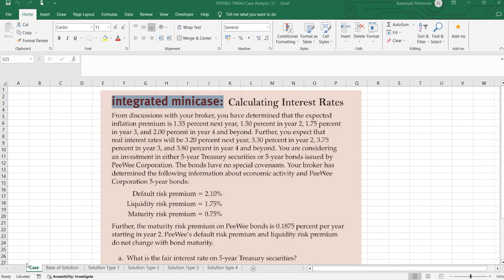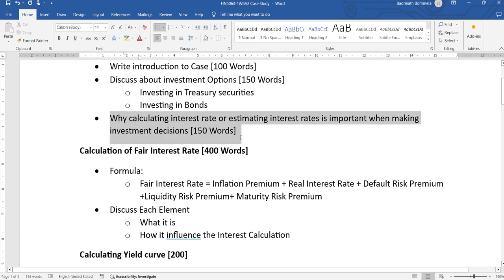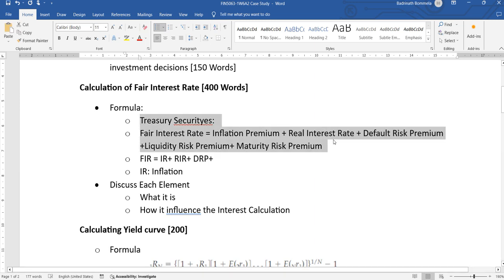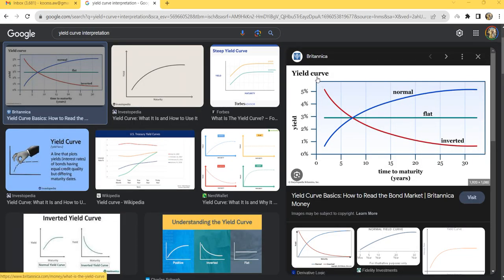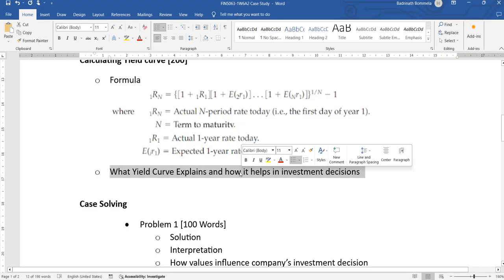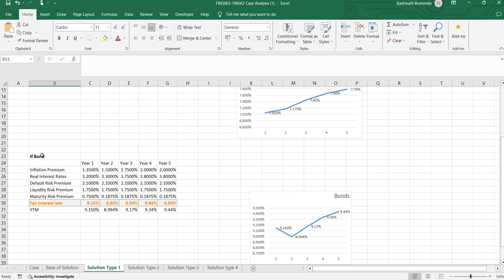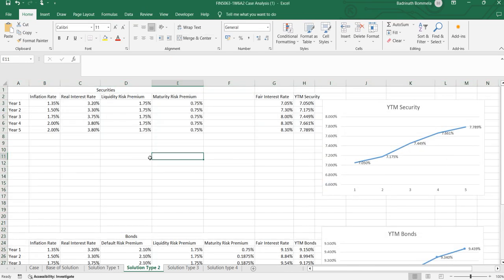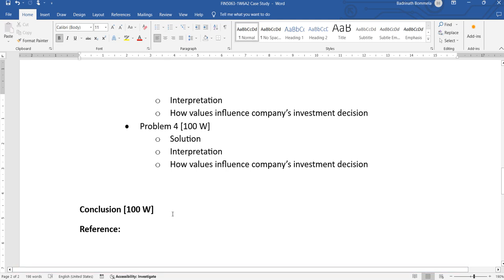FIN5063-1W6A2 Case Study [Calculating Interest Rates]